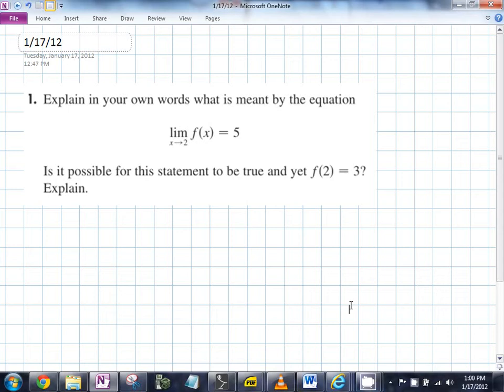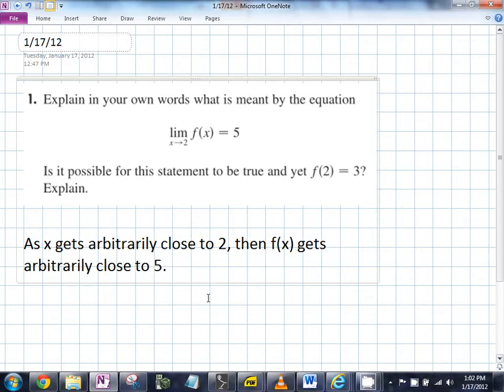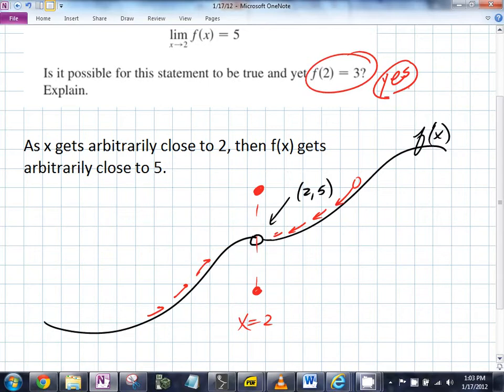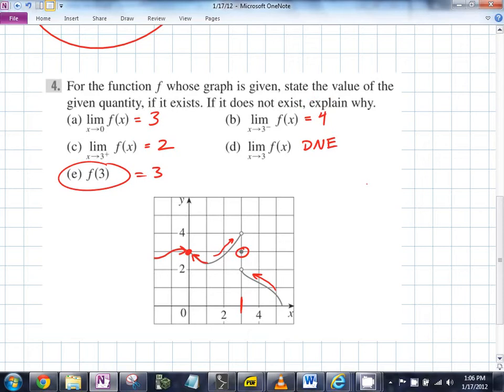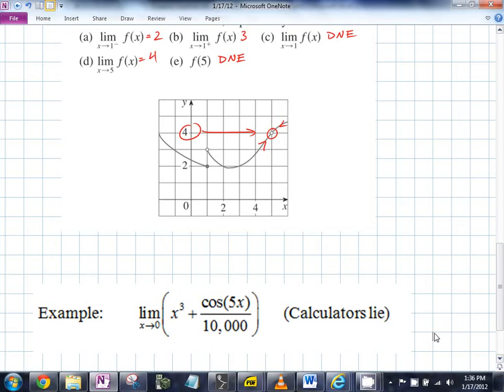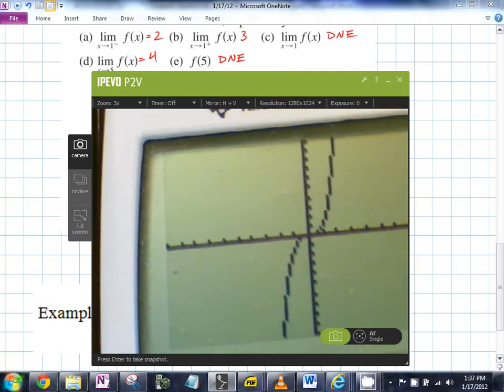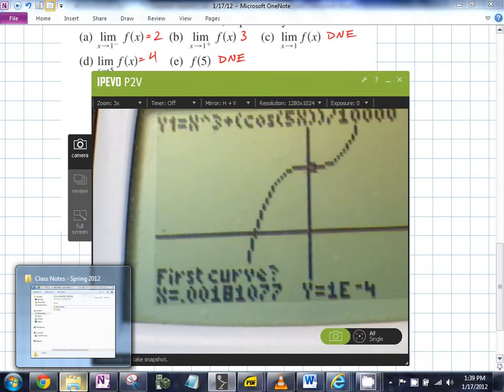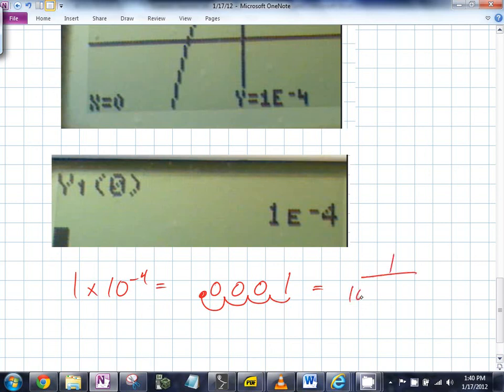D Block - Applied Calculus - 1/17/12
We talk about limits